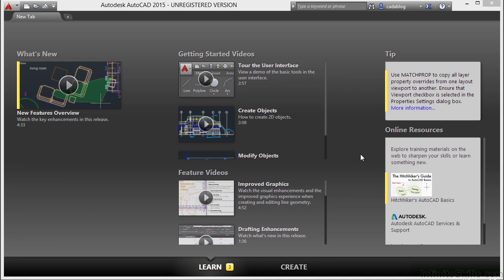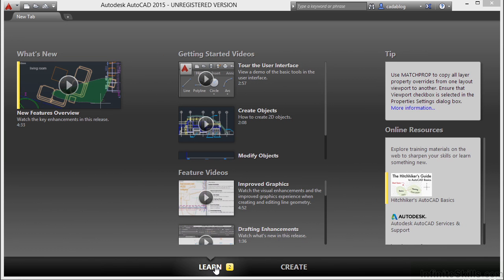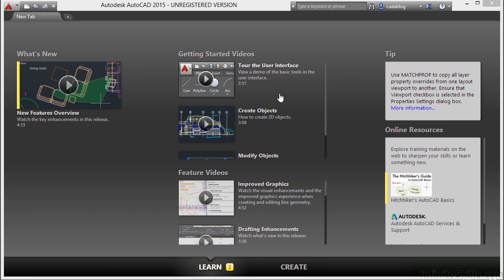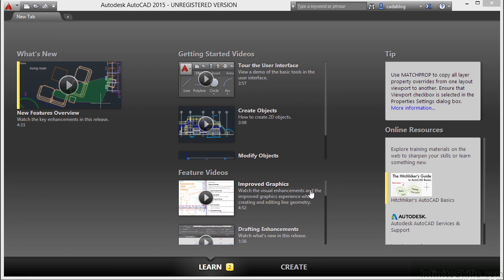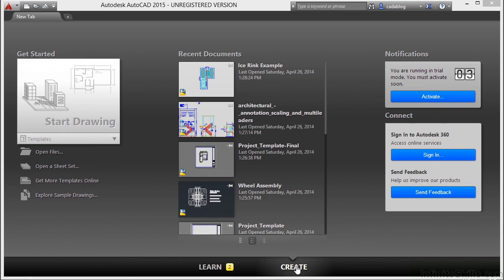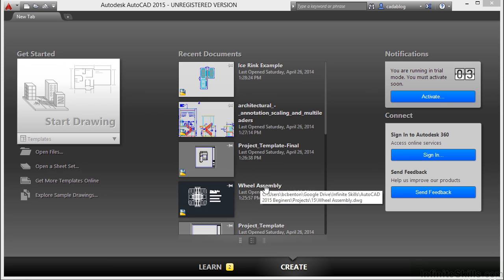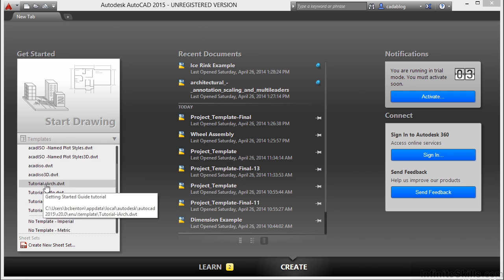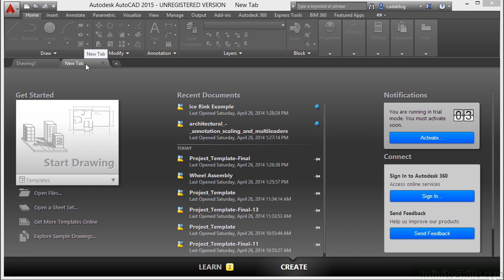Autodesk AutoCAD 2015 Tutorial | The New Tab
Want all of our free Autodesk training videos? Visit our Learning Library, which features all of our training courses and tutorials

More details on this Autodesk AutoCAD 2015 training can be seen This clip is one example from the complete course. For more free Autodesk tutorials please visit our main website. YouTube